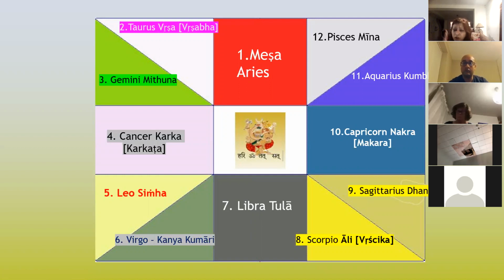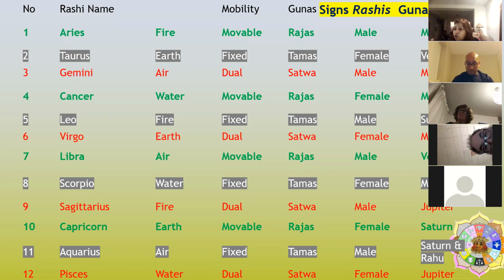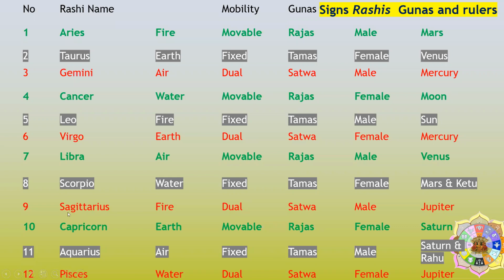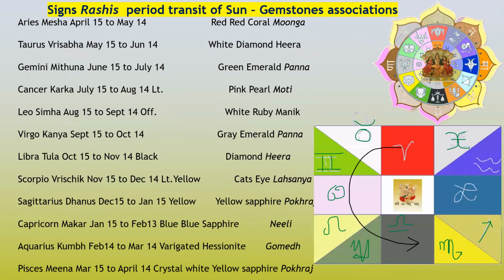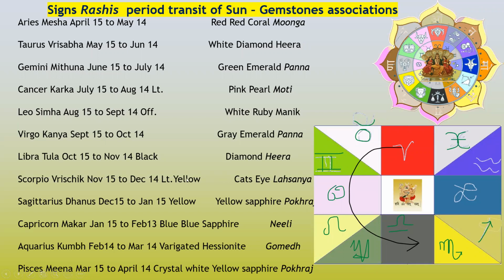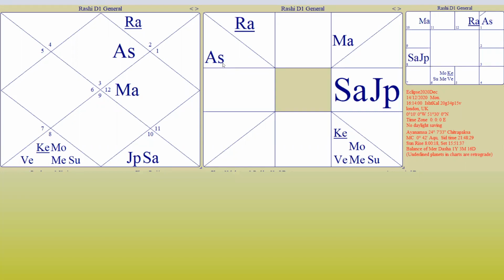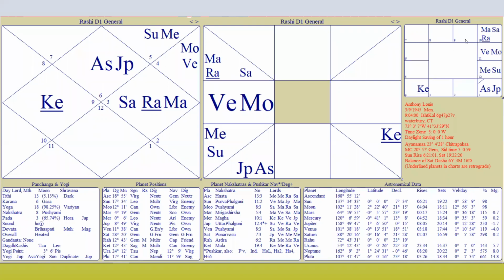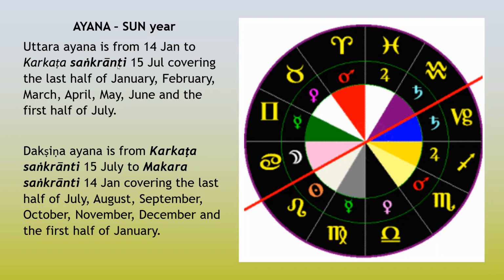The Vedic Zodiac - Colours of Rashis and Gunas Characteristics